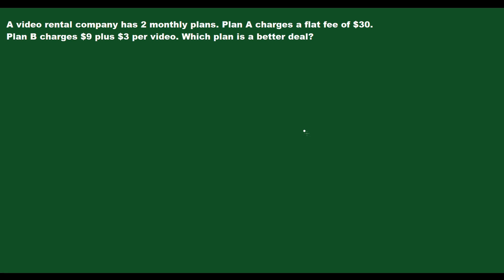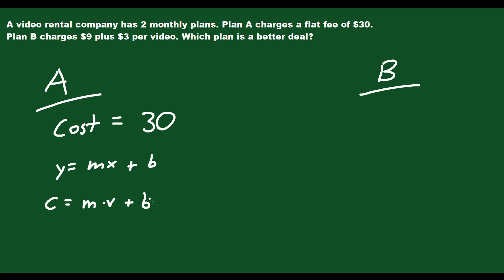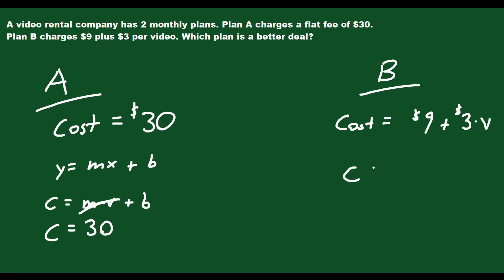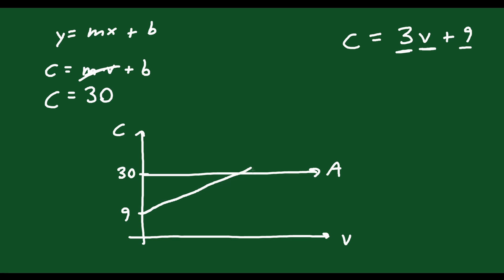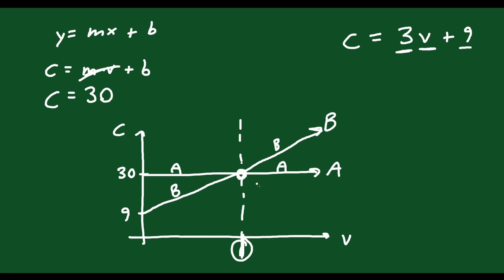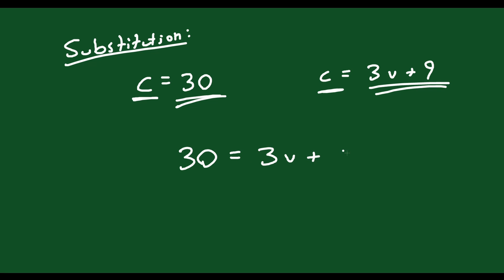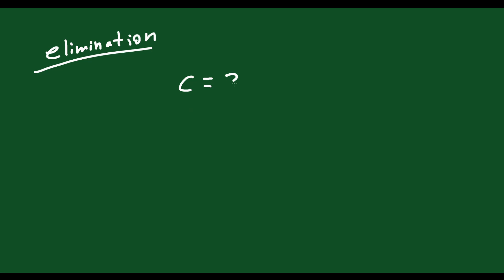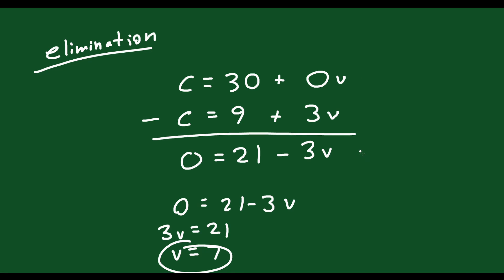Linear Word Problems Using Substitution and Elimination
Using substitution and elimination to solve linear word problems.